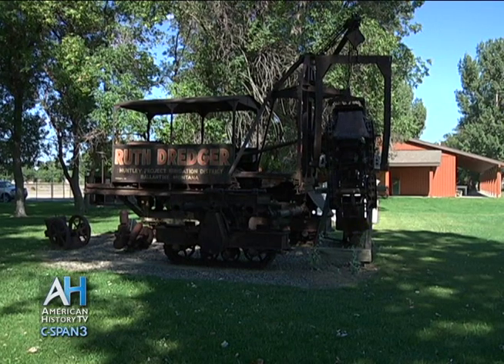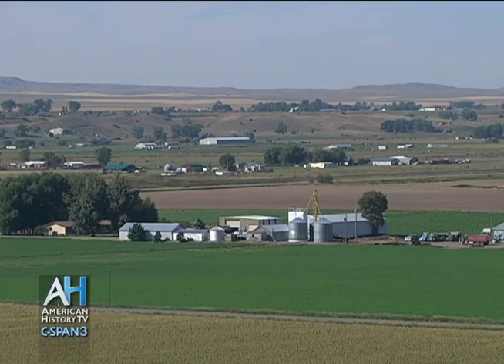C-SPAN Cities Tour - Billings: The Huntley Irrigation Project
Visit the Huntley Project Museum of Irrigated Agriculture. Agriculture is the state's largest industry. Hear Museum Director Melissa Koch talk about the impact of the Huntley Irrigation Project, how the system worked and why it was such a success in south central Montana.